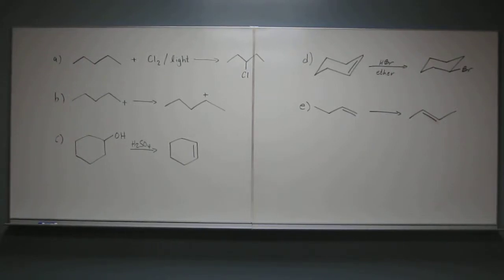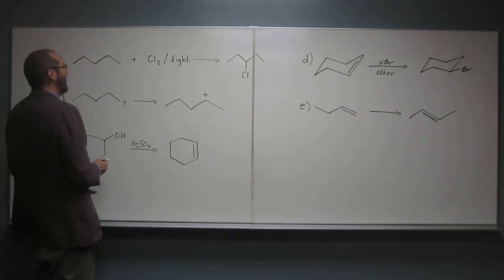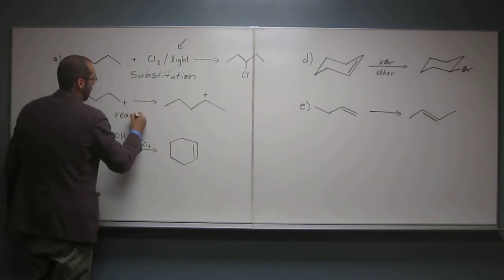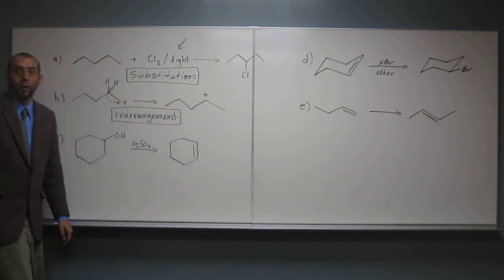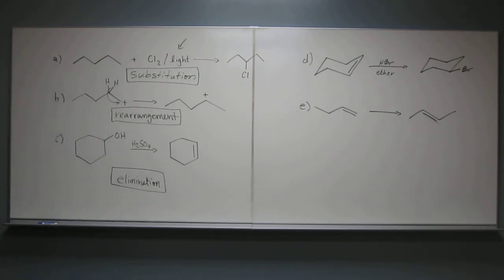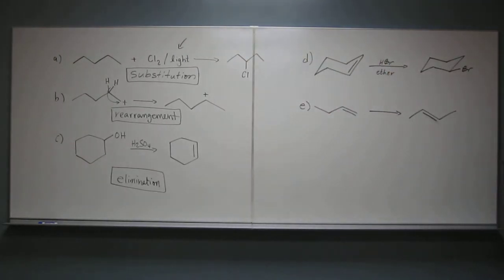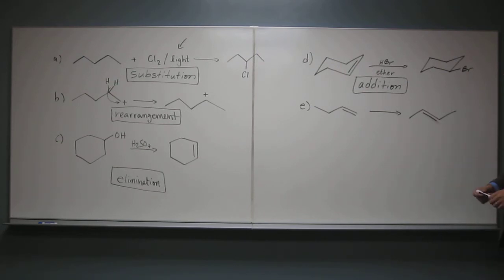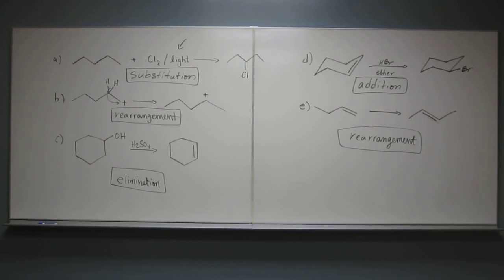2423 EP06 001 - Classifying Organic Reactions 007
Classify each of the following reactions as an addition, elimination, substitution, or rearrangement.